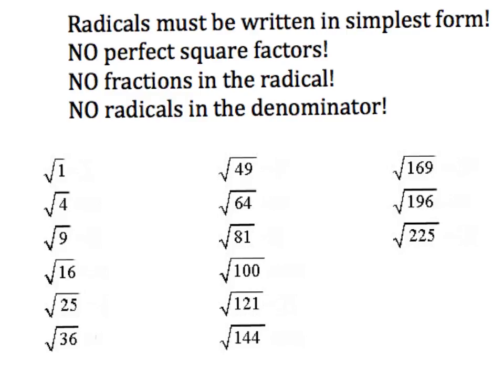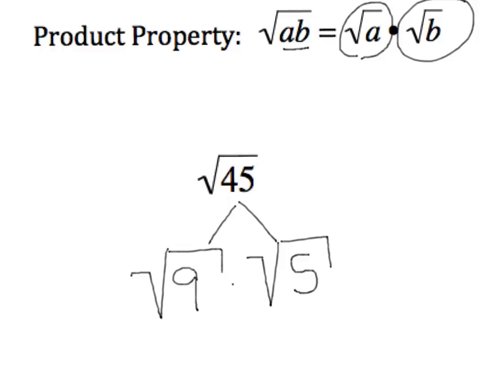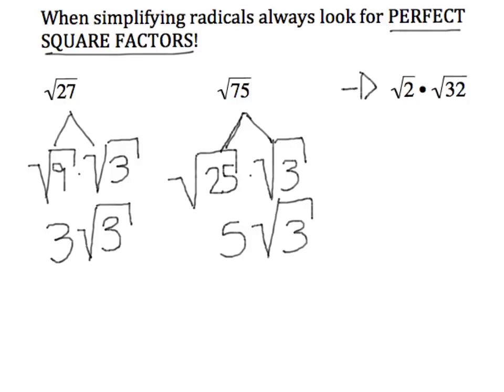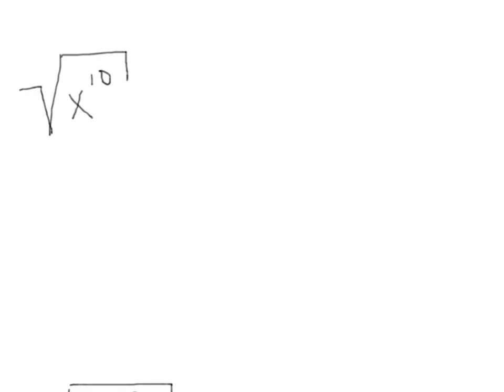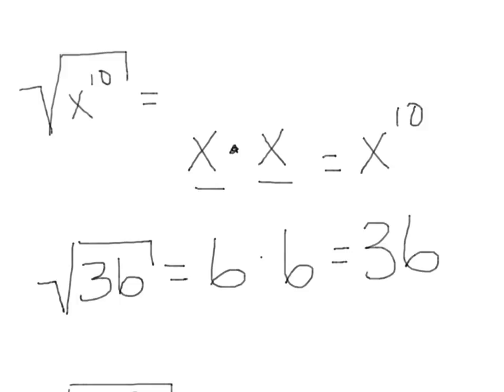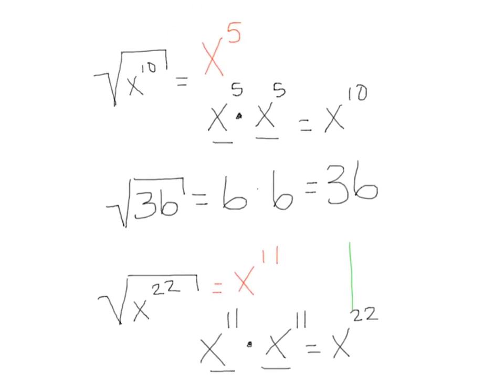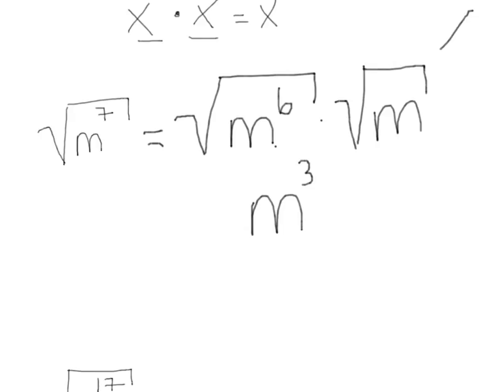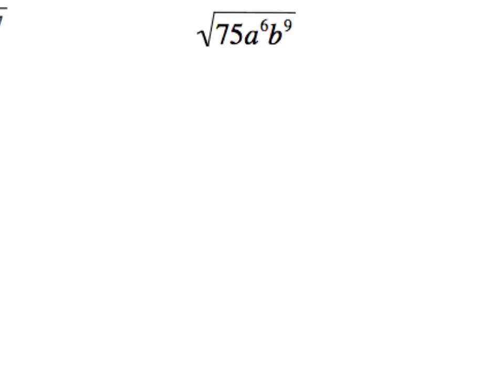9.2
9.2 Simplifying Radicals Day 1